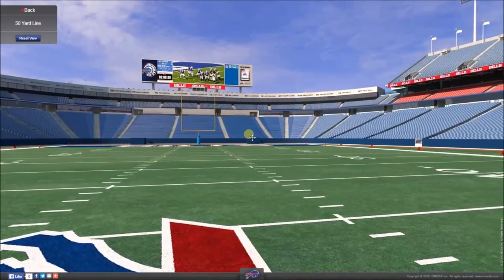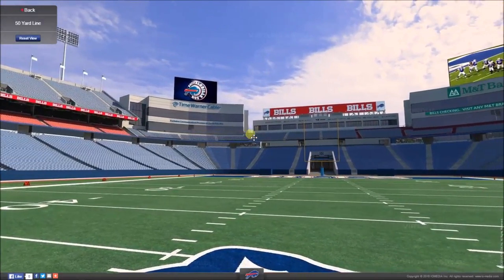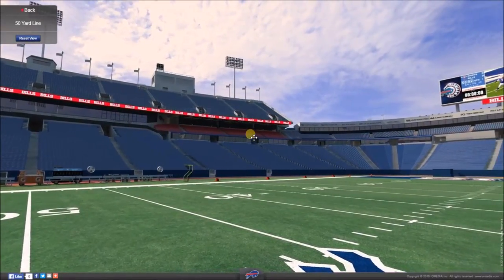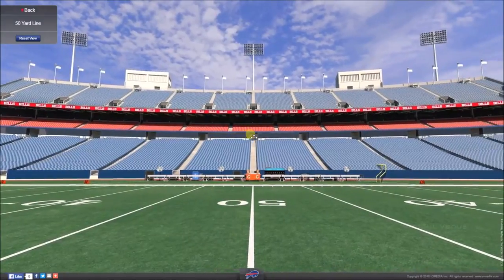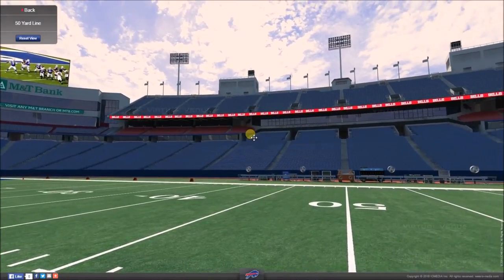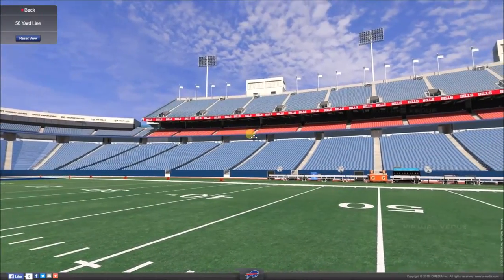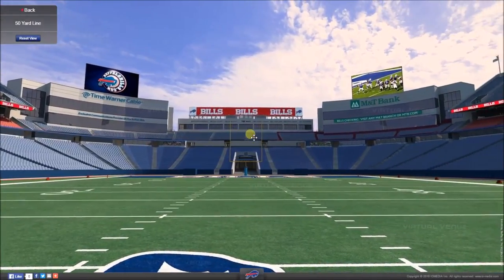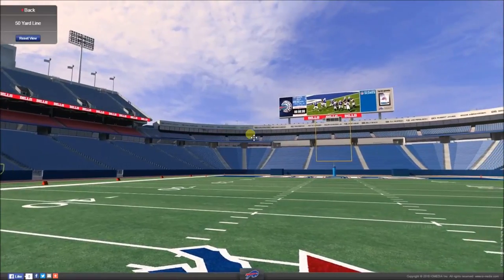VirtualStadiumTour (NFL) - Ralph Wilson Stadium (Buffalo Bills)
Also this arena has changed its name to the New Era Field since the time of recording!